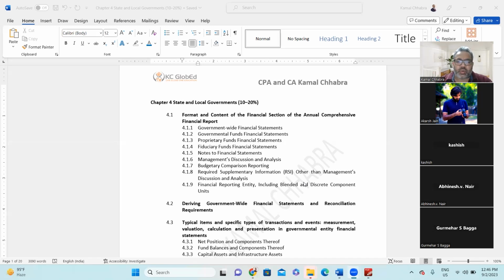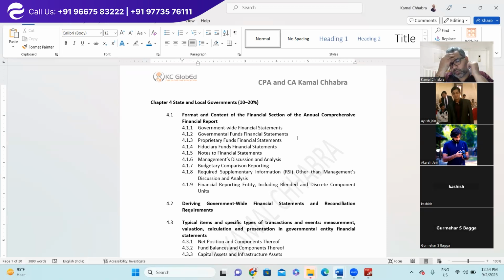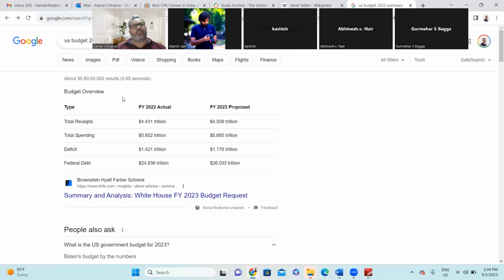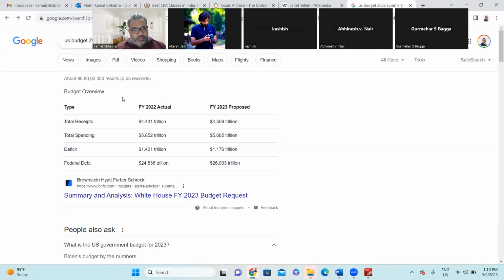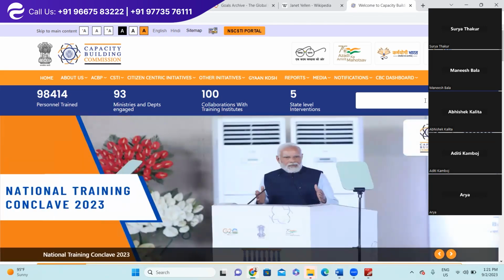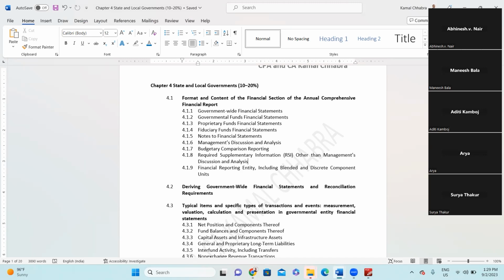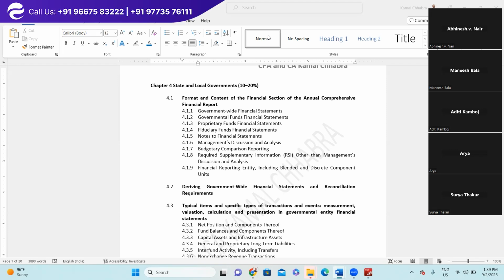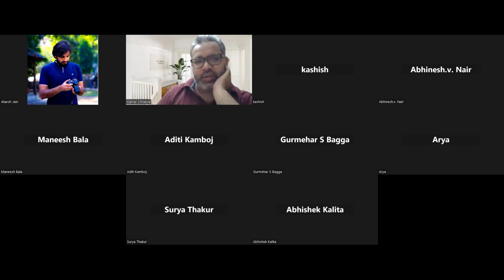US CPA | State and Local Government | BAR | 𝐂𝐏𝐀 & 𝐂𝐀 𝐊𝐚𝐦𝐚𝐥 𝐂𝐡𝐡𝐚𝐛𝐫𝐚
"𝐂𝐡𝐚𝐩𝐭𝐞𝐫 𝐍𝐚𝐦𝐞
Overview of Business Analysis & Reporting (Part 7)

𝐓𝐨𝐩𝐢𝐜
State and Local Government

𝐀𝐛𝐨𝐮𝐭 𝐜𝐨𝐮𝐫𝐬𝐞
In this video, we’ll provide an overview of Business Analysis and Reporting, with a special focus on State and Local Governmental Accounting.

1. Format and Content of the Financial Section of the Annual Comprehensive Financial Report
2. Deriving Governement Statements and Reconcilation Requirements
3. Typical Items and Specific Types of Transcations and Events Measurement, Valuations Calculations and Presentation in Governemntal Entity Financial Statements